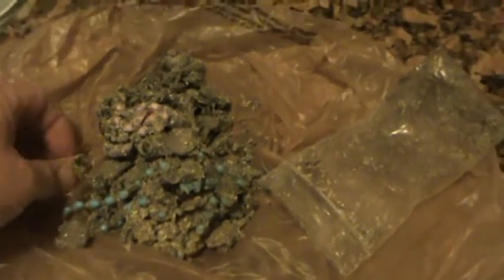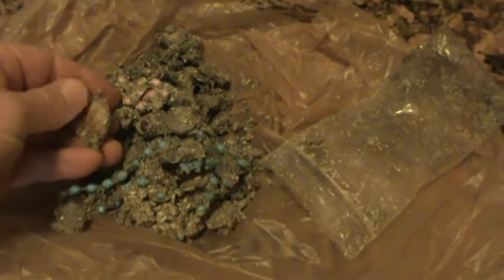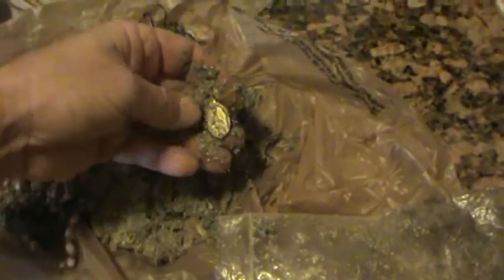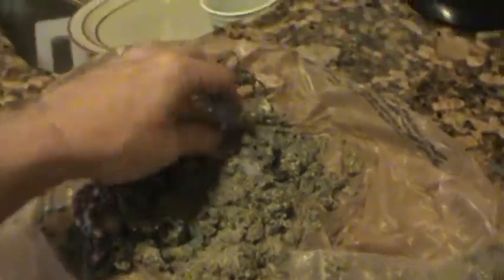Treasure found in Bag.